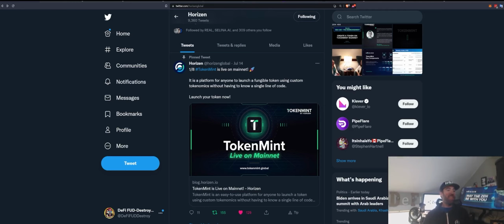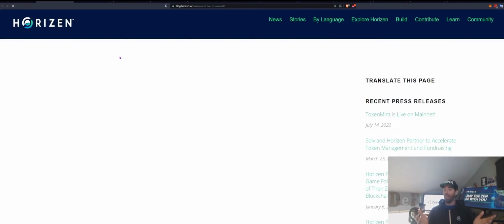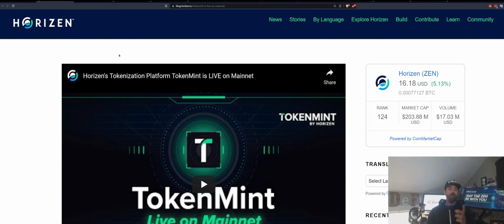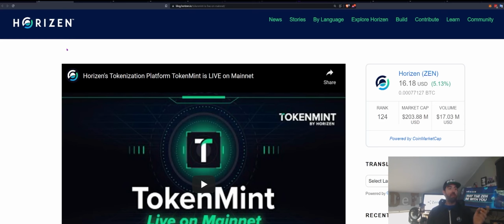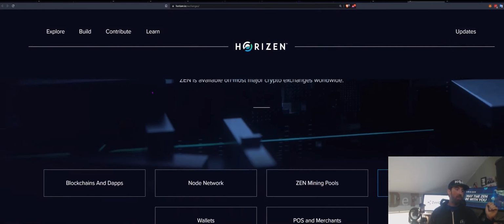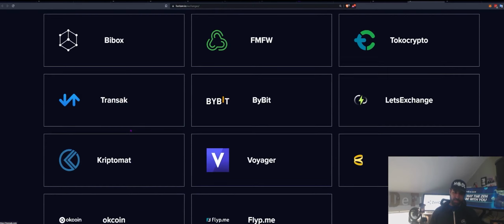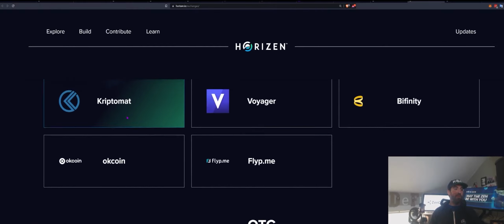Zendoo IT Shorts: What is TokenMint? Horizen Where to get $ZEN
DeFi applications & Ecosystems, bridges/interoperable solutions, project developments, questions, chain-chain navigation. Crypto education, tutorials, insight, community suggested content & GAMING ➡️

Suggestions please DM @FUD_Disposal / / DeFi Money-Printer#9794

any token from any EVM-compatible (Ethereum Virtual Machine/Ethereum) chain can be donated to address:
0x9f8C061e5a3c75Bd1A74E51201c20B2bDE720172

Nothing is expected, anything is appreciated.

©️2021 DeFi Money-Printer 🖨️💰 Enterprises👨‍🌾